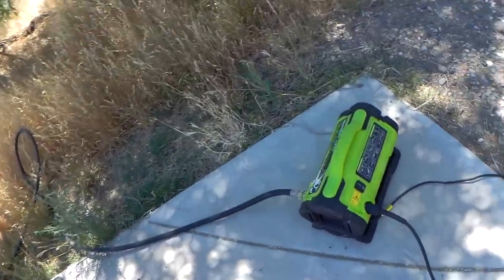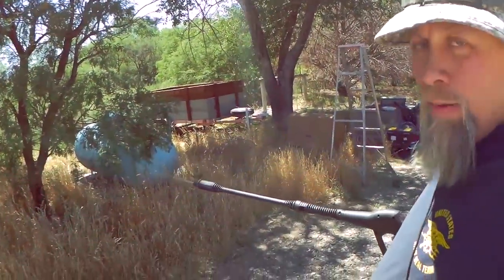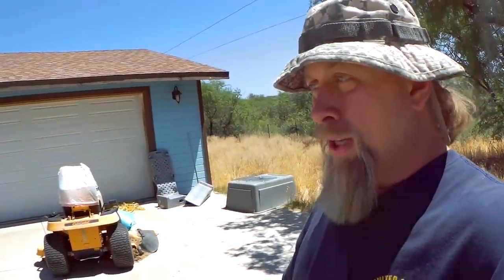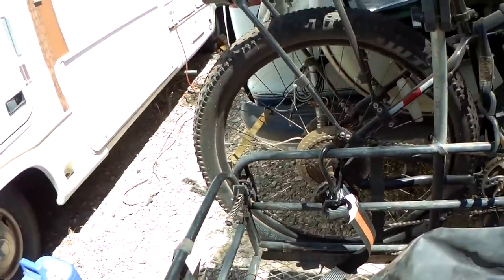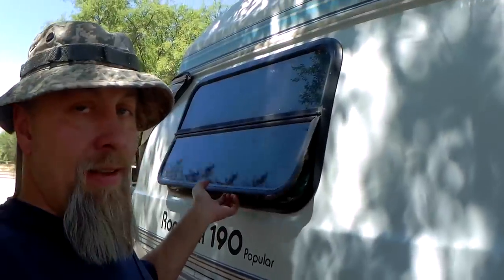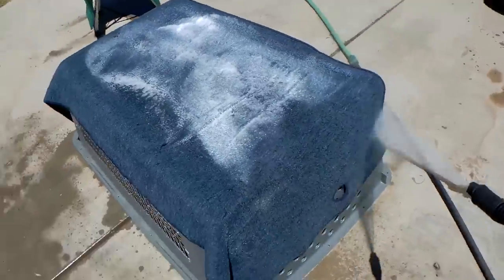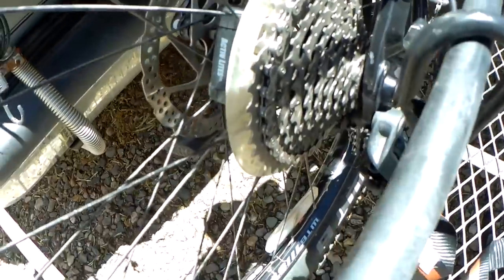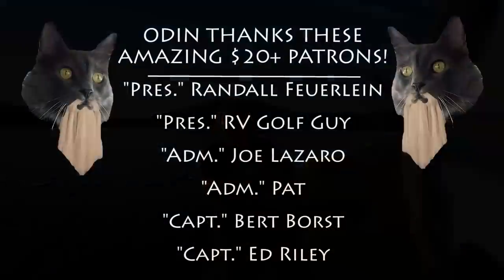How To Power Clean Your Rig Off The Grid Using A Portable Pressure Washer!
How to clean your van, RV, or vehicle quick and easy off the grid with no elbow grease using a bucket feed HUMBEE WE-H1900 Pressure Washer!

Click to see nearly 400 Amazon products I have tested, used, and recommend on this channel.